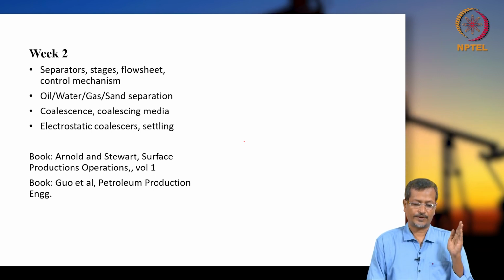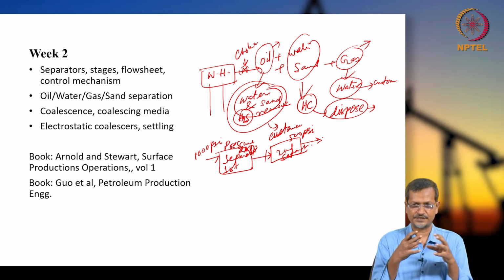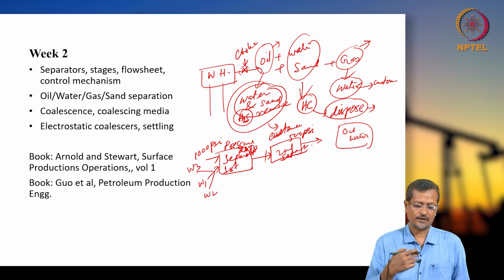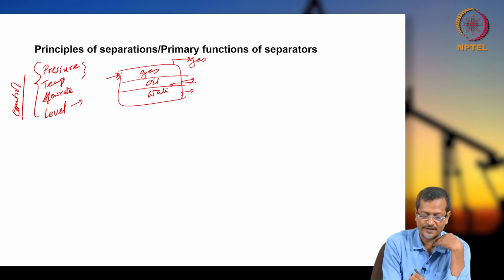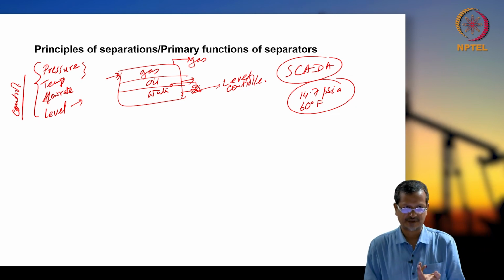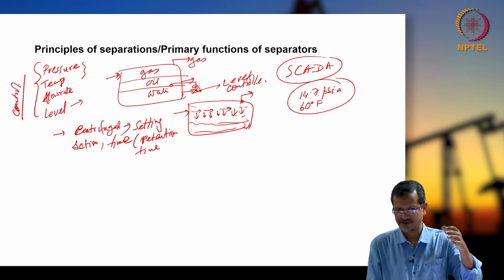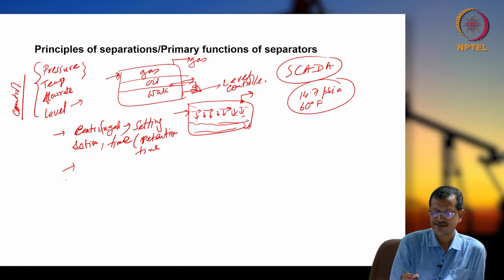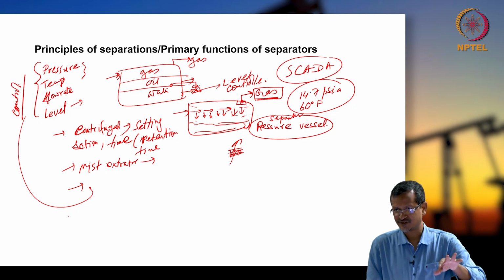#8 Introduction To Separators | Part 01 | Surface Facilities for Oil & Gas Handling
This lecture provides an introduction to separators, highlighting their role in separating different fluid phases (oil, water, gas) received from the wellbore. It emphasizes the importance of understanding the variation in pressure from different wellbores and its impact on separator design and operation. The lecture also discusses the role of production engineers in managing the entire production process, from reservoir to the final product.